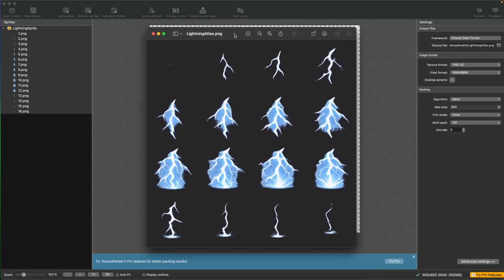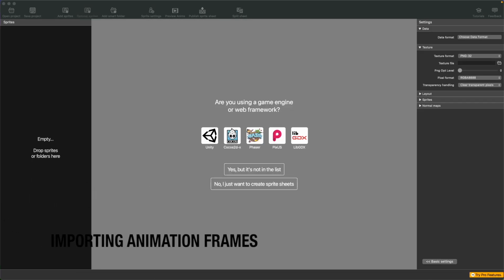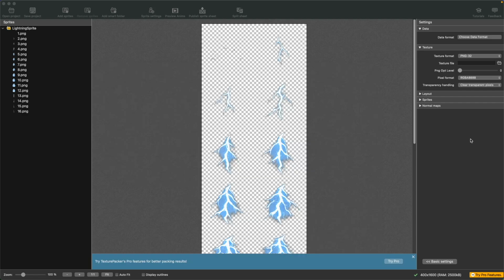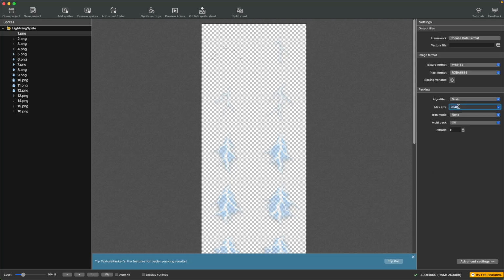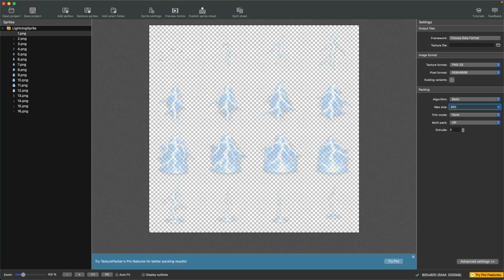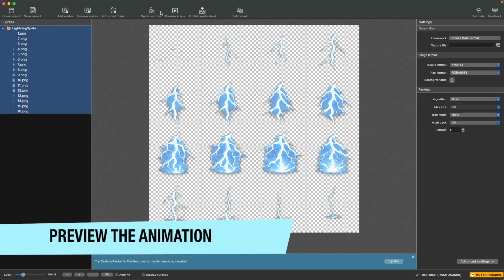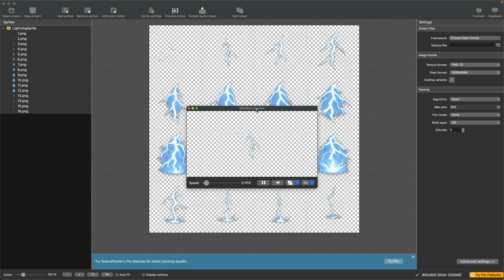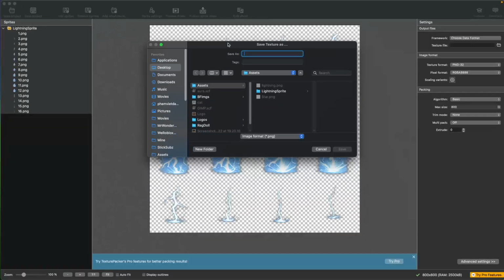How to Export a Sprite Sheet in TexturePacker (Step by Step Tutorial)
Learn how to export a sprite sheet using TexturePacker in this quick and easy tutorial.
Perfect for game developers, animators, and indie creators who want clean and optimized sprite sheets.

In this video, you’ll learn how to:
 • Import animation frames into TexturePacker
 • Adjust settings for square sprite sheet dimensions
 • Export your final sprite sheet correctly

Chapters
00:00 – Introduction
00:08 – Importing Animation Frames
00:20 – Adjusting Max Size for Square Output
00:43 – Preview the animation
00:52 – Exporting the Sprite Sheet
01:09 – Final Results